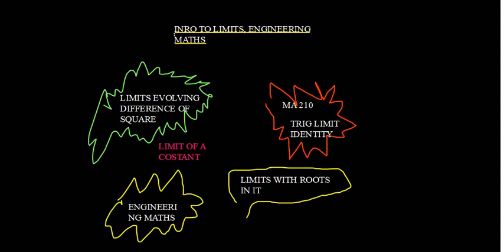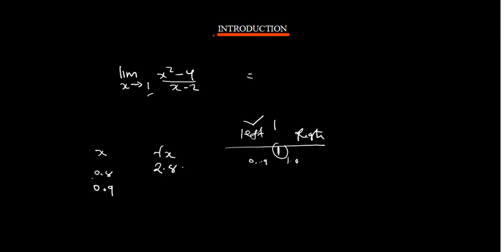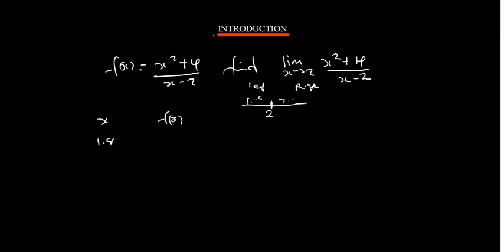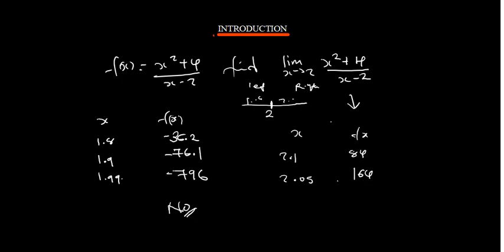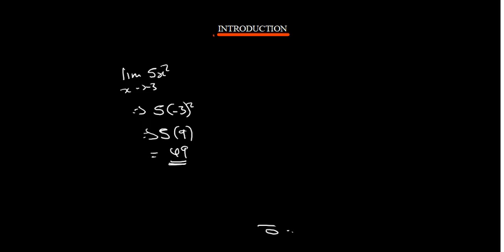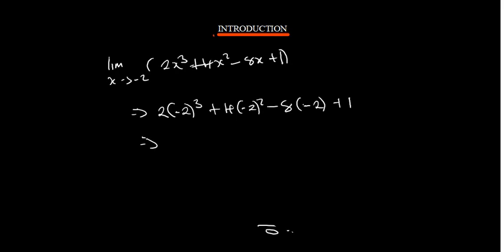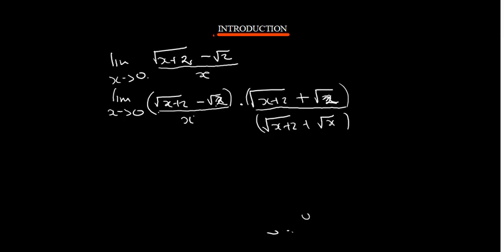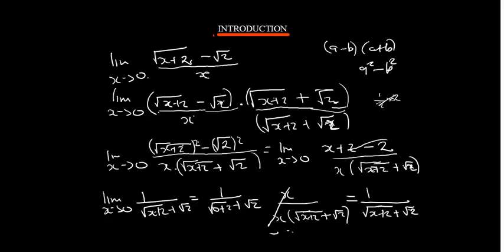LIMITS MADE SIMPLE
Watch till the end to understand limits